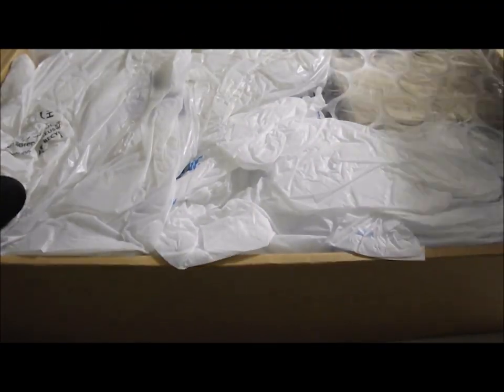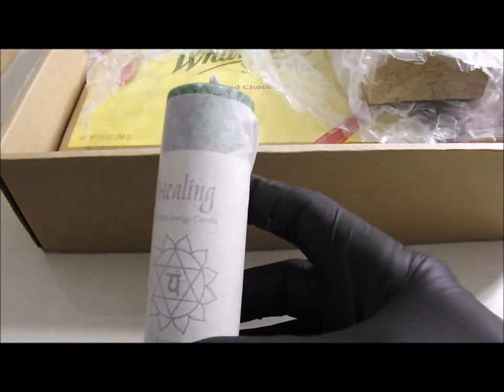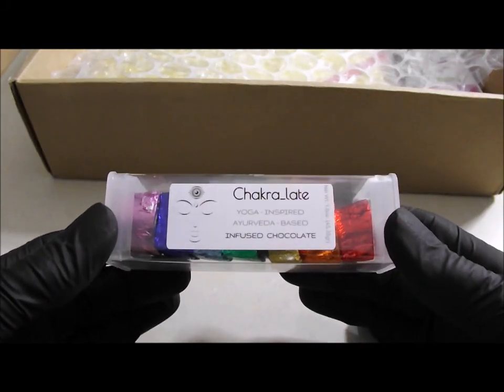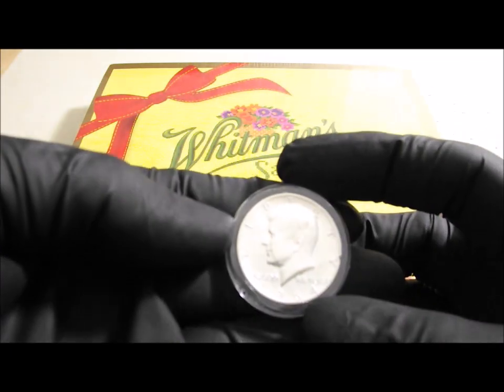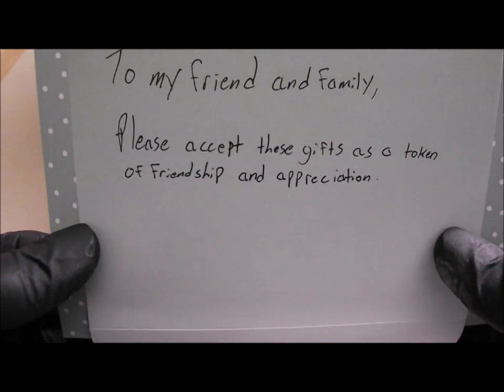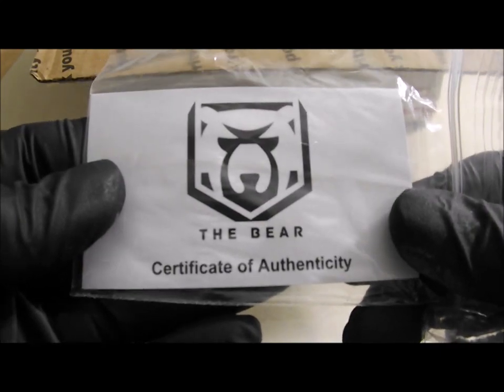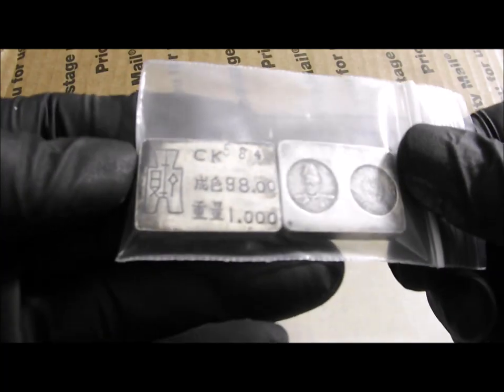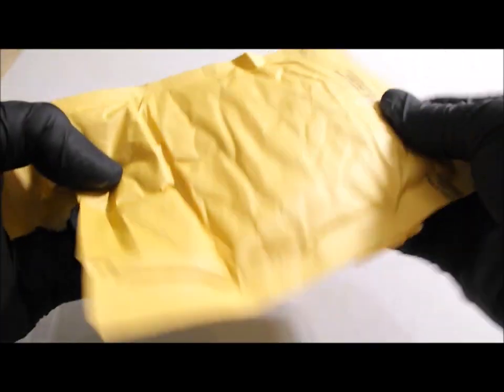A double unboxing from the precious metals community.